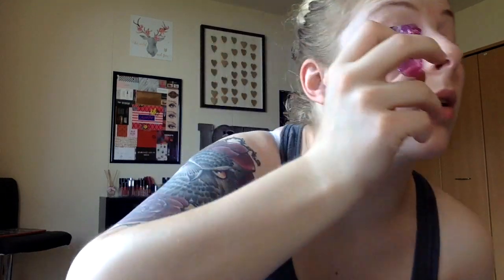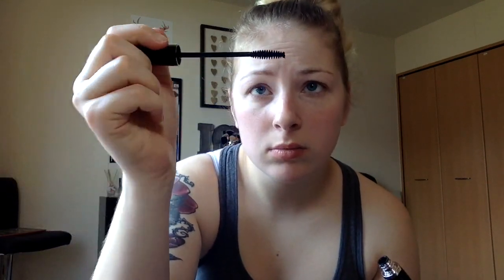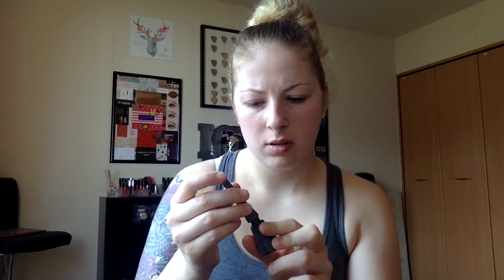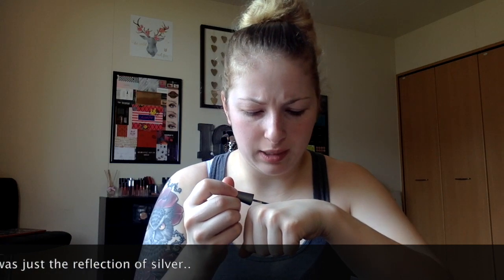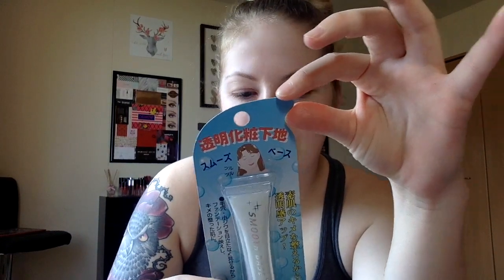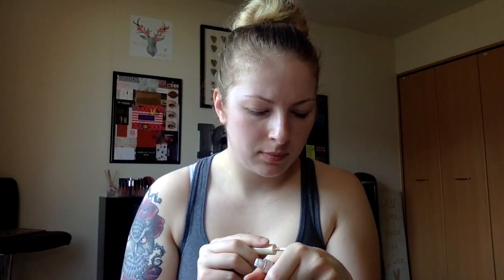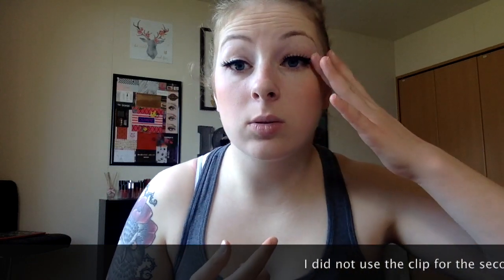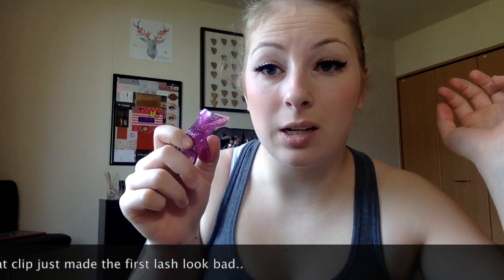100 Yen Japanese Makeup!! | Is it Good??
Hello Everyone !!! On todays Video :

I decided to try 100 Yen Japanese Makeup!! SO please do not think that Japanese makeup is bad, this is cheap makeup ! I do plan to try other Japanese Makeup, but it might take me a while to get it all together!

I appreciate all of your support!!